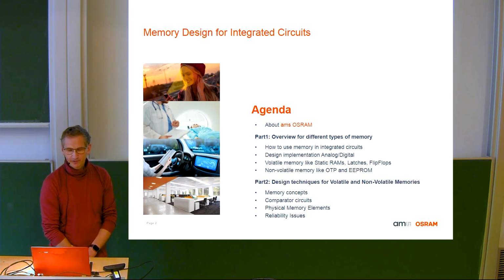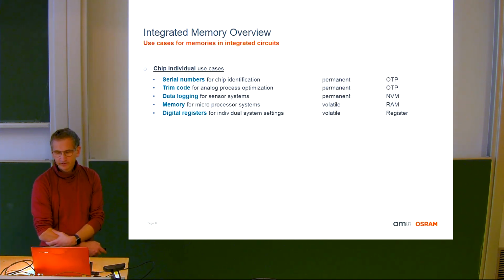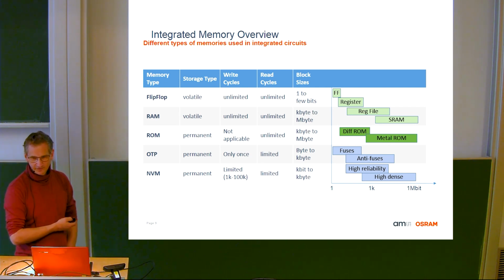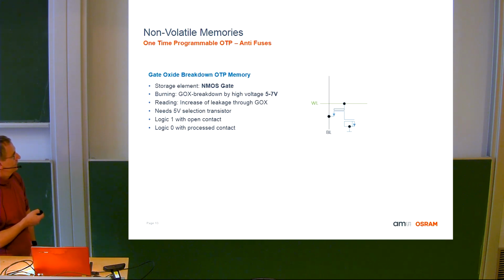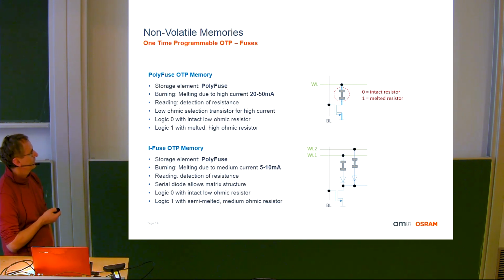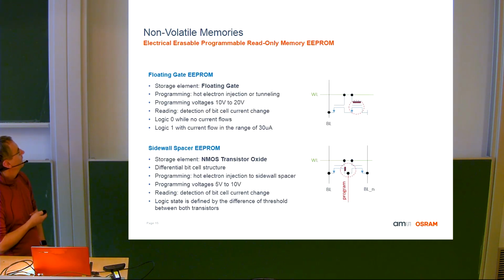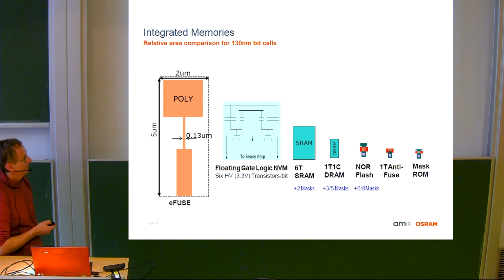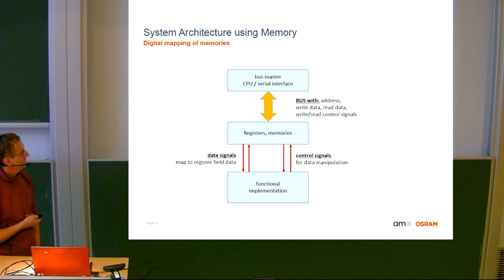Memory Design for Integrated Circuits - Part 1 by Dipl.-Ing. Johannes Fellner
Abstract:
"Memories in integrated circuits are fundamental IPs and especially needed in the context of digital designs. The first part of this presentation is giving an overview for all different types of memory and the different bit cell concepts of volatile memories like Static RAMs and non-volatile memories like ROMs, One Time Programmable (OTP) Memories and EEPROM/Flash concepts. The second part is focussing on industry standard design techniques and comparator circuits for volatile and von- volatile memories, and will address the challenges for memory design and qualification. Presenting lifetime investigations and cross sections on OTP memories, but also the different aspects on multi programmable memories based on different technologies."

This presentation was recorded as part of the lecture "Selected Topics of Advanced Analog Chip Design" from the Institute of Electronics at TU Graz.

Special thanks to Dipl.-Ing. Johannes Fellner, for the insightful presentation.